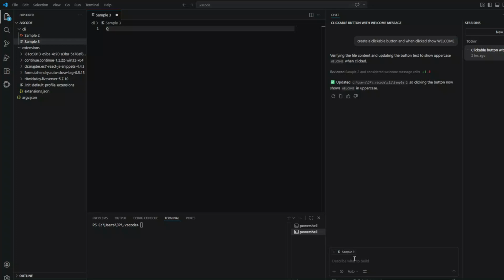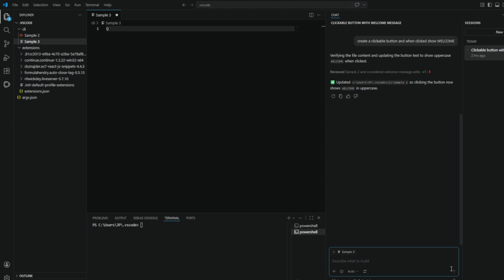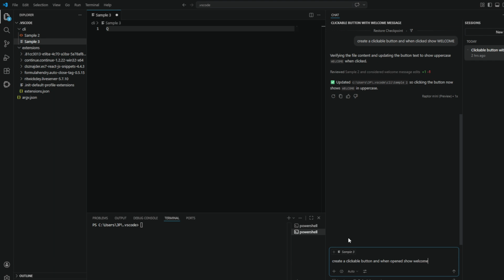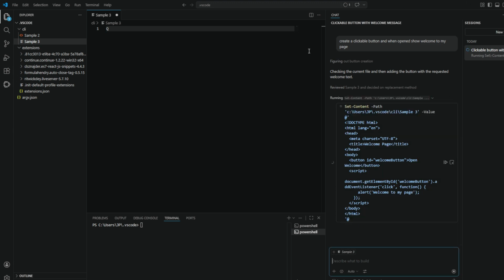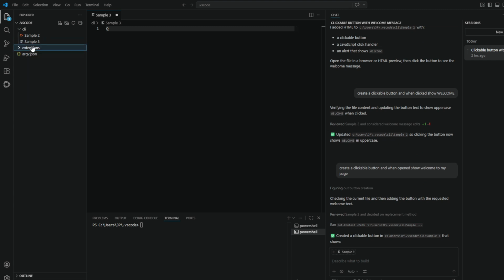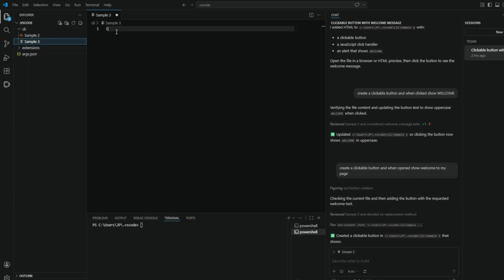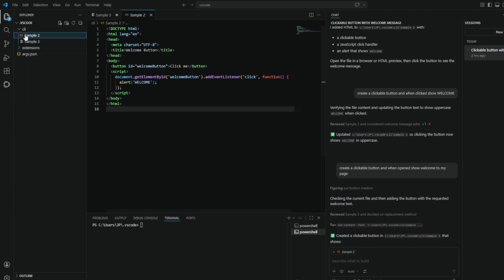How to Use Chat in Visual Studio Code | Quick & Easy Guide 2026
In today’s video, I show you how to use chat in Visual Studio Code to boost your coding productivity with AI.